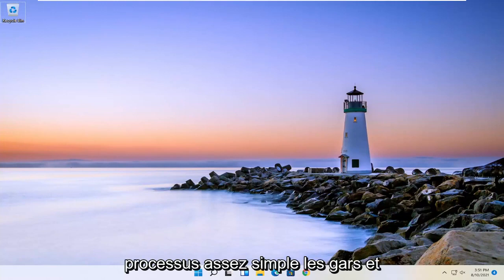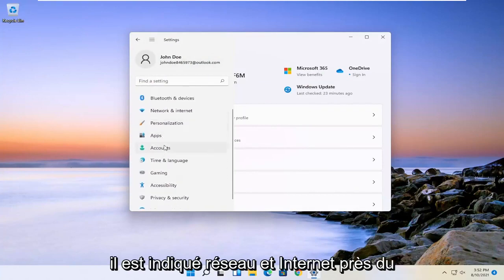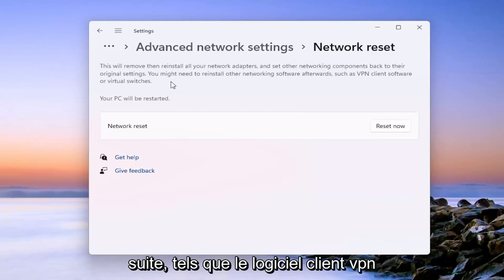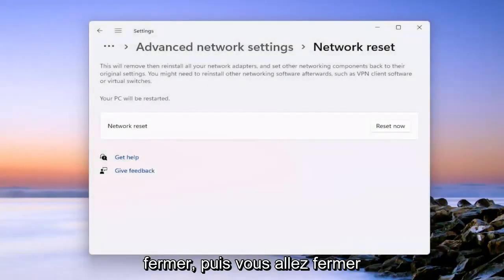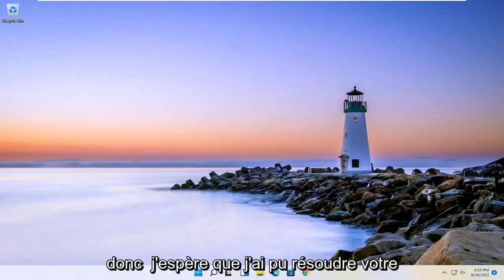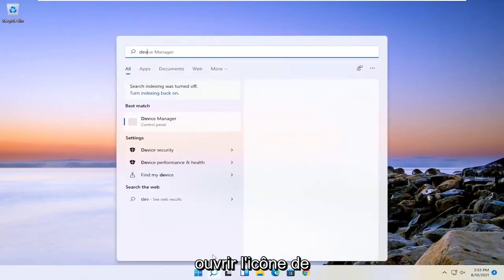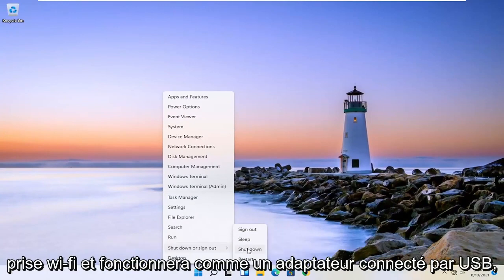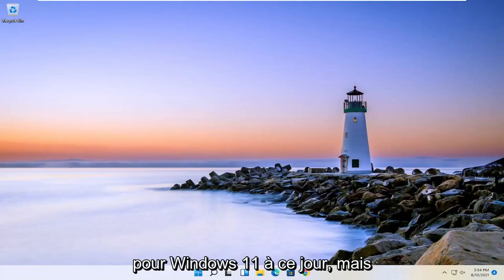Wi-fi n'a pas de configuration IP valide Windows 11/10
Fix WiFi n'a pas de configuration IP valide Erreur non corrigée Windows 11

Vous pouvez généralement résoudre l'erreur "Le Wi-Fi n'a pas de configuration IP valide" en redémarrant le routeur, en réinitialisant l'adaptateur réseau sans fil ou en renouvelant le bail IP. Mais si le problème persiste après un certain temps, nous vous recommandons de suivre certains des correctifs avancés ci-dessus jusqu'à ce qu'il disparaisse définitivement.

Le réseau Wi-Fi est un excellent choix si vous ne voulez pas vous occuper de fils et si vous souhaitez déplacer votre ordinateur portable vers un autre emplacement.

Bien que le Wi-Fi soit très utile, certains utilisateurs de Windows 11 ont signalé que le Wi-Fi n'avait pas de message d'erreur de configuration IP valide.

Problèmes abordés dans ce tutoriel :
n'a pas de configuration IP valide
n'a pas de configuration IP valide windows 11
ethernet n'a pas de configuration IP valide
le wifi n'a pas de configuration IP valide
le pont réseau n'a pas de configuration IP valide
la connexion locale n'a pas de configuration IP valide
le câble ethernet n'a pas de configuration IP valide
la connexion sans fil n'a pas de configuration IP valide
ethernet n'a pas de correctif de configuration IP valide
le wifi n'a pas de correctif de configuration IP valide
ethernet n'a pas de configuration IP valide non corrigée
réparer ethernet n'a pas de configuration IP valide dans Windows

Le WiFi n'a pas de problème de configuration IP valide peut survenir à tout moment sans avertissement préalable. Certains utilisateurs voient ce message d'erreur lorsqu'ils dépannent leur réseau tandis que d'autres sont confrontés à ce message dès qu'ils se connectent à leur ordinateur. Le problème touche principalement les utilisateurs de Windows 11, surtout s'ils ont récemment installé les mises à jour. Vous devriez vérifier la connectivité Internet d'autres ordinateurs ou téléphones portables. Si votre ordinateur est le seul appareil à avoir des problèmes et que d'autres appareils se connectent facilement à votre Wi-Fi, continuez. Sinon, votre problème peut provenir du routeur ou de votre fournisseur de services Internet.